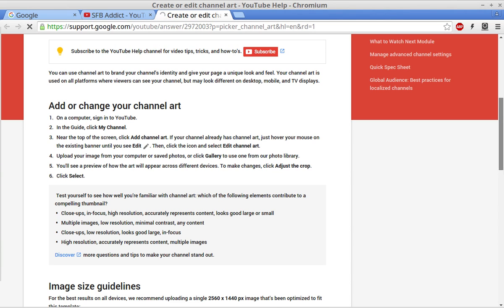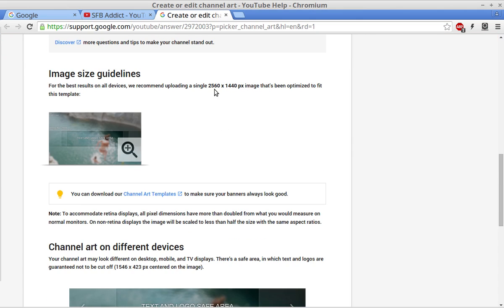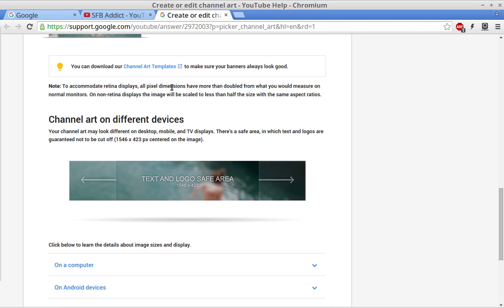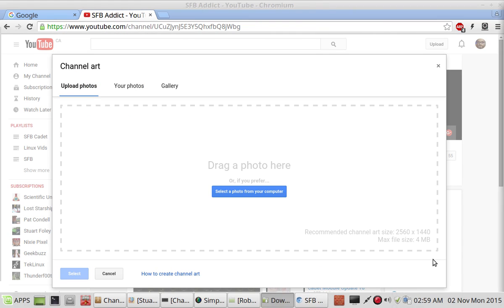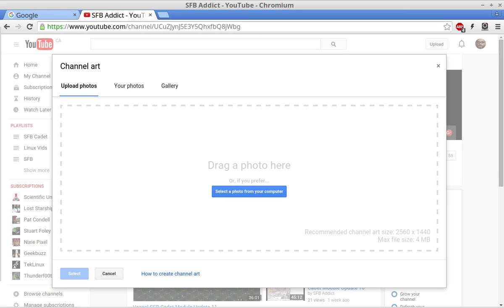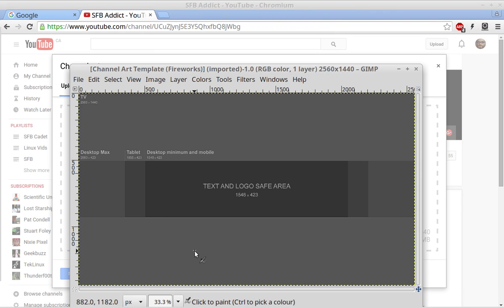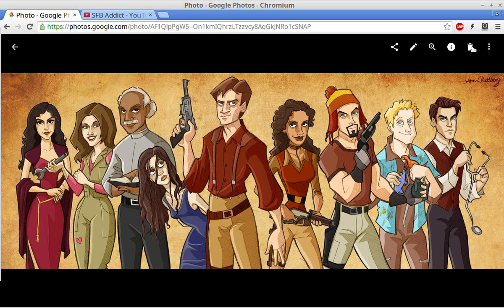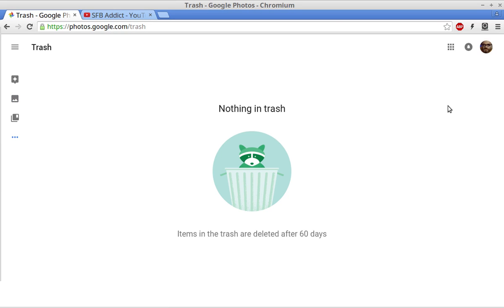Youtube Channel Art 2015 How to make and delete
How to avoid pulling out your hair making channel art. Google+ doesn't make it easy.